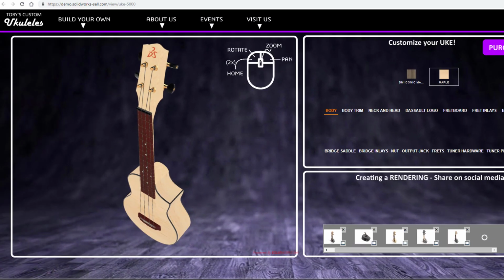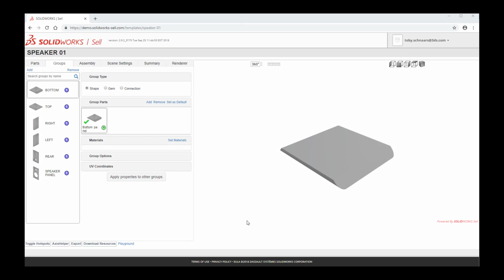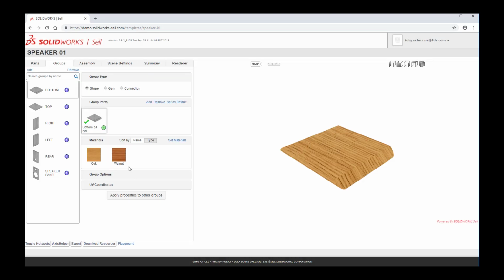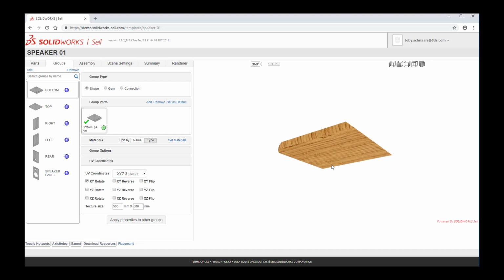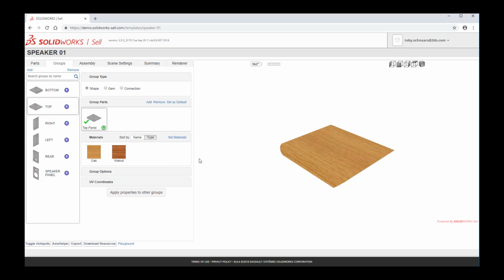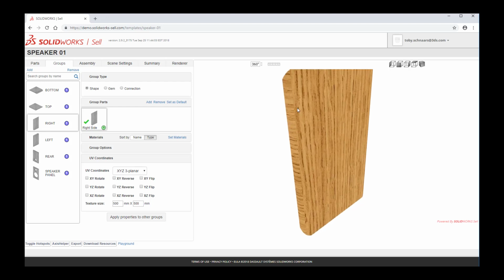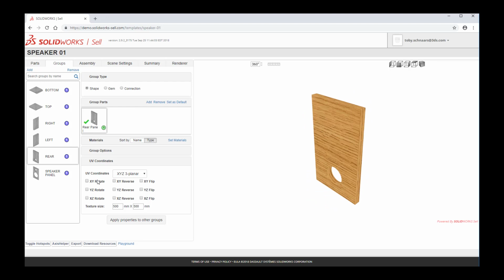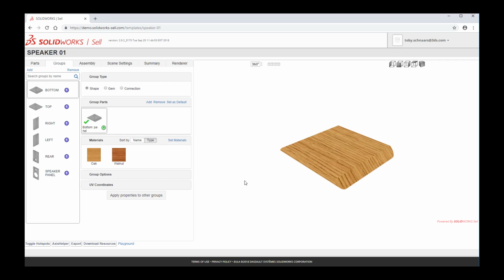SOLIDWORKS SELL TUTORIAL - 07 - Materials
How to use Materials in SOLIDWORKS SELL.
Part 7 of a SELL TUTORIAL series.